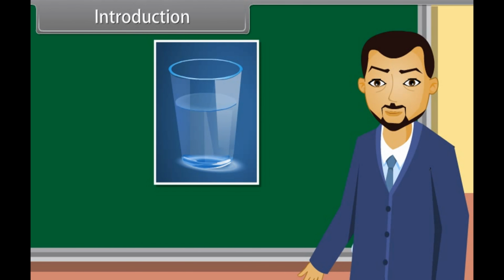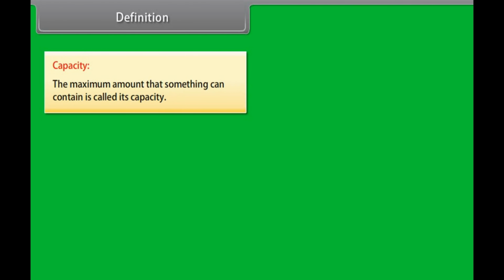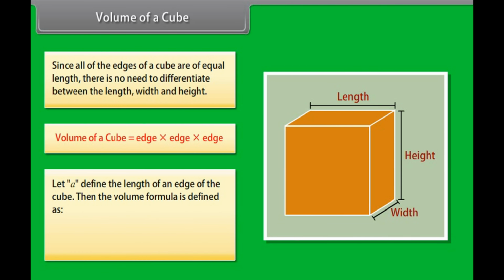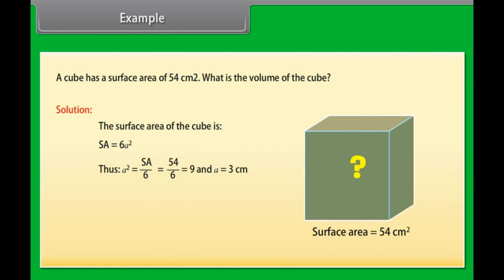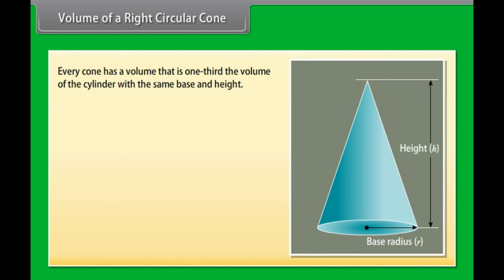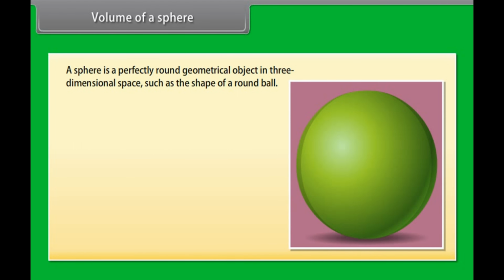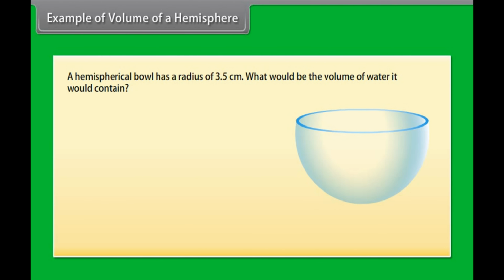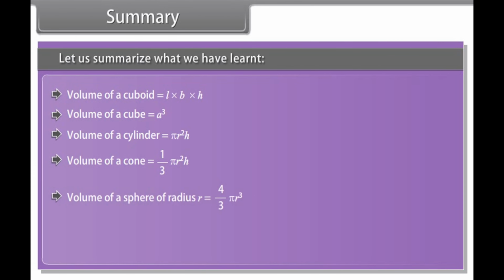C 9 - Maths - 13 Surface Volumes 2